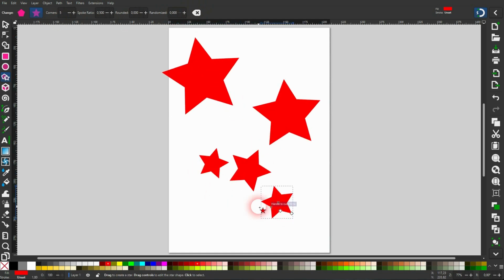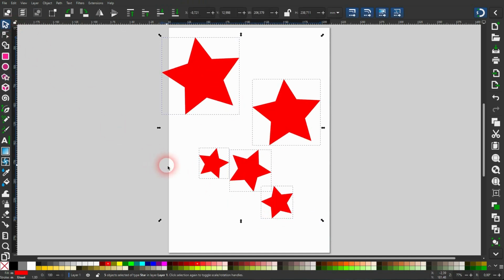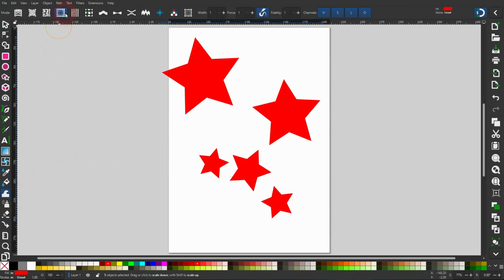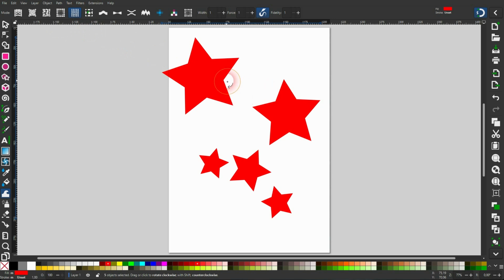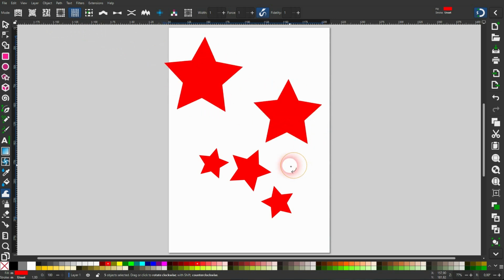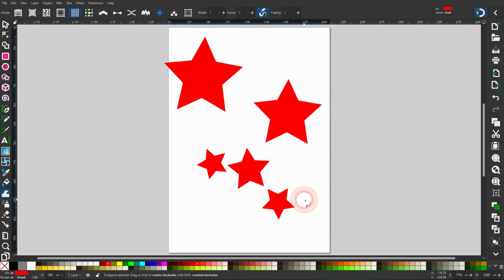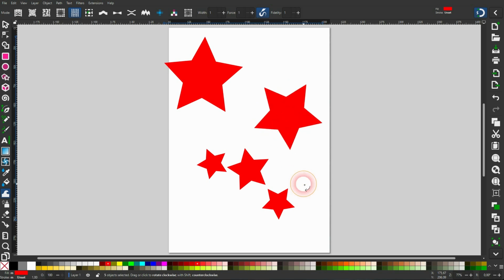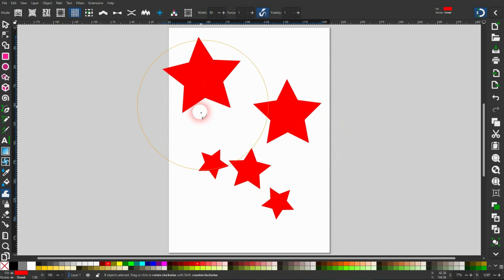Tweak Tool Rotation in Inkscape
Learn Inkscape in 365 Days - Day 114: In this tutorial I'll show you how to use the tweak tool to rotate objects in Inkscape.